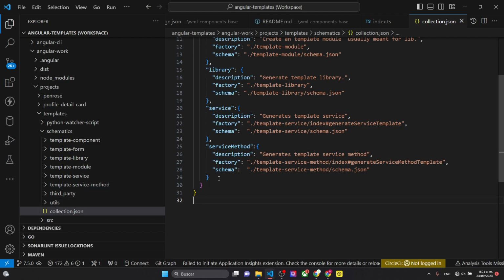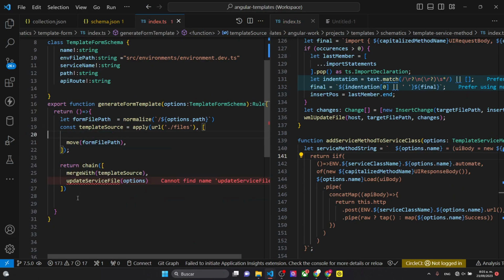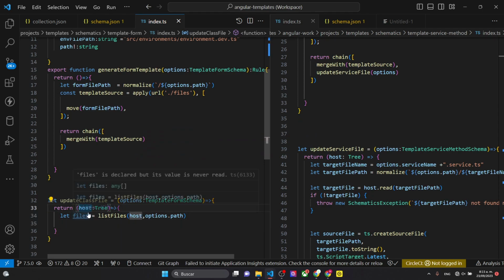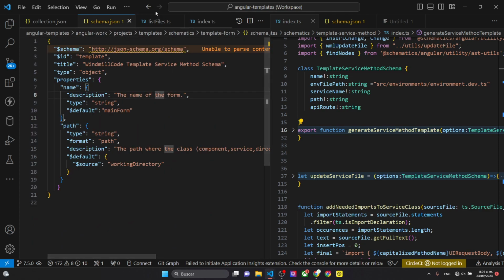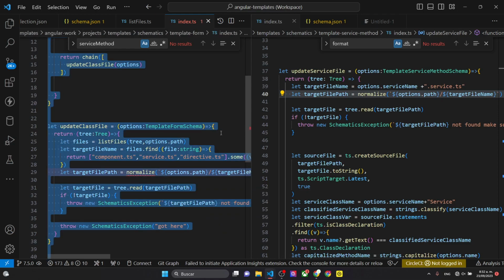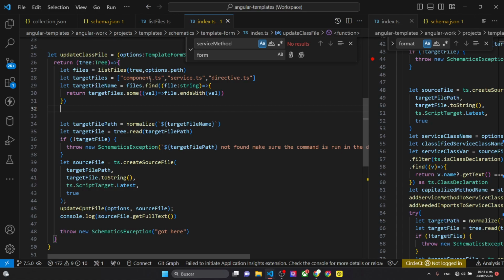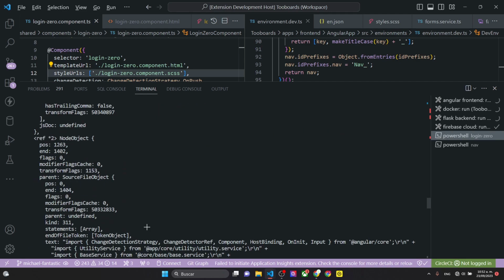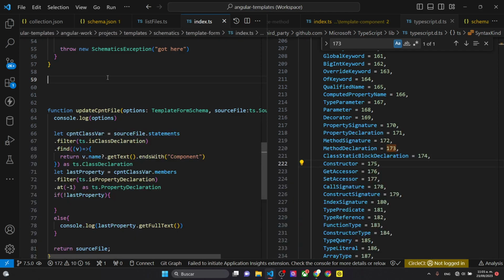I need the right place to put my generated form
In this series we will look at how to generate our form and add it to angulaer
in this first part we will look at using angular tree to find the right location to place our code